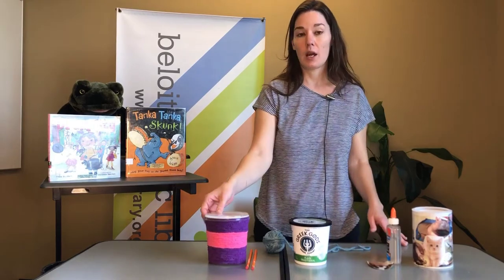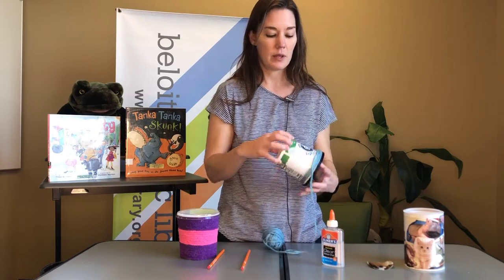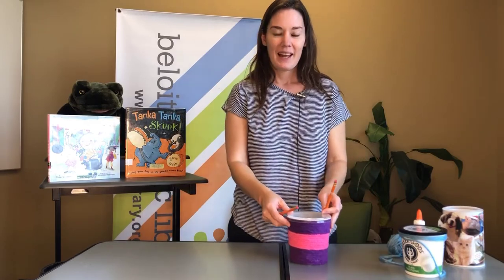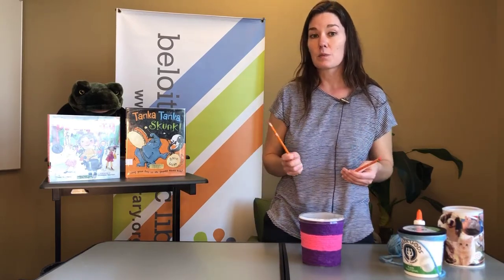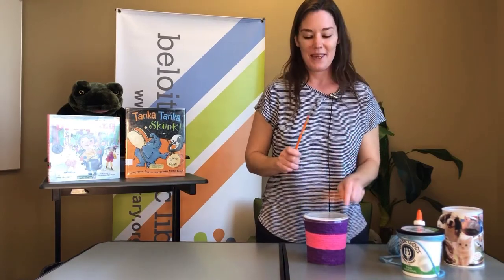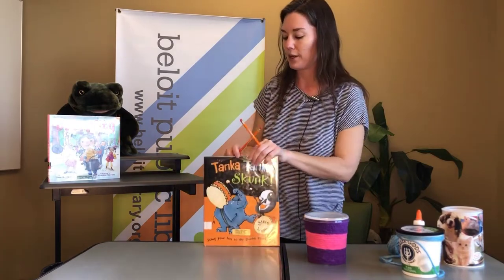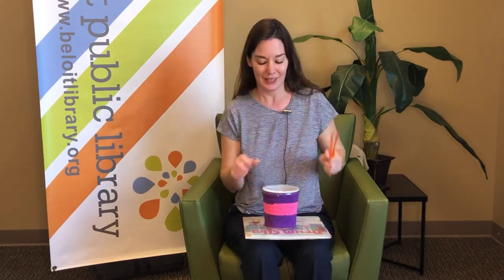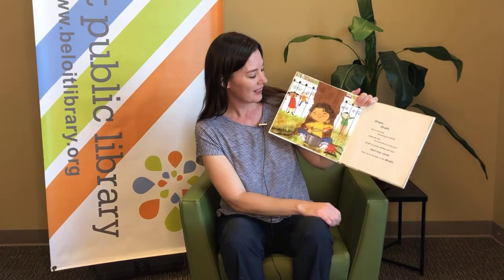Library Shorts: Drumming 101 (November 2020)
Follow along as Miss Sarah shows you how to make your own drum and keep a beat using crafts, songs, and stories.